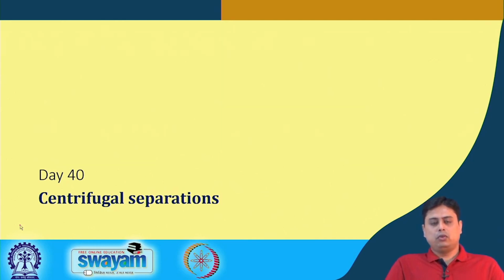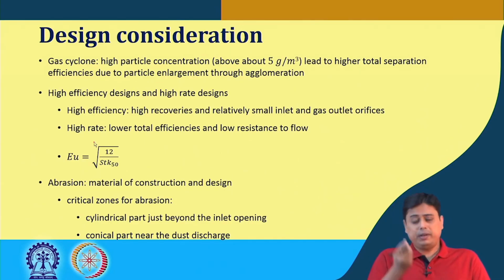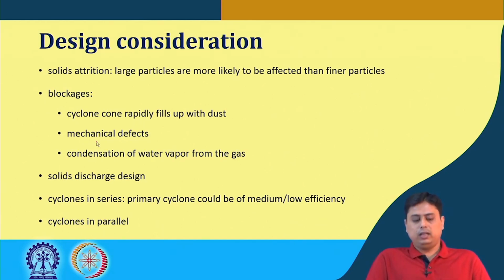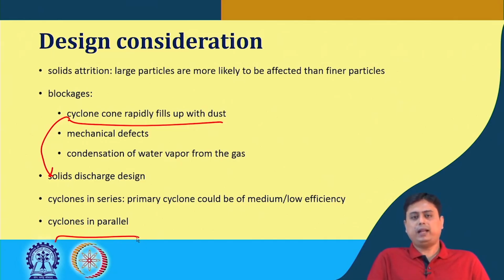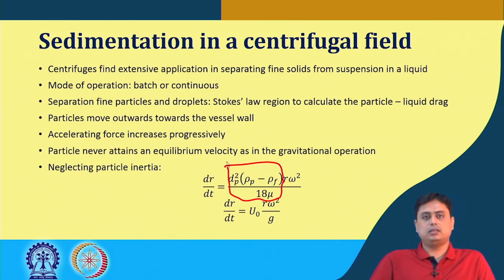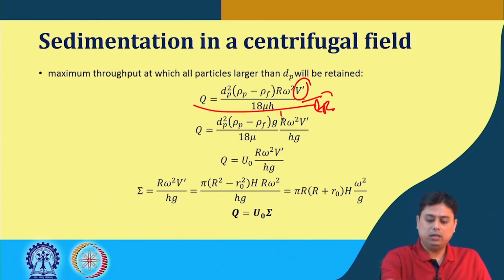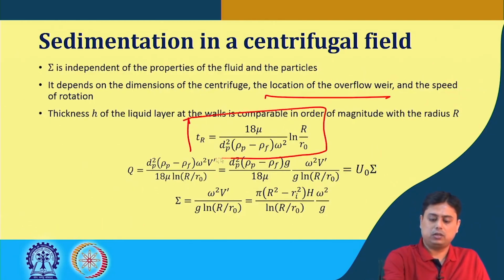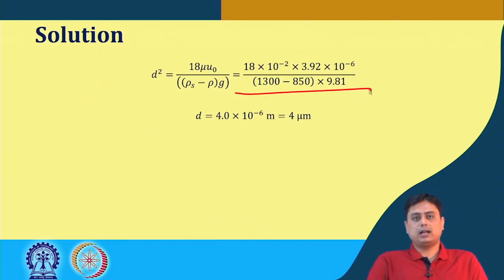Lecture 40: Centrifugal Separation (Contd.)